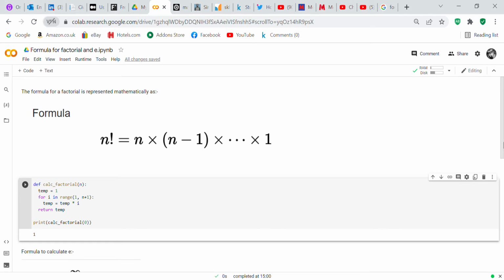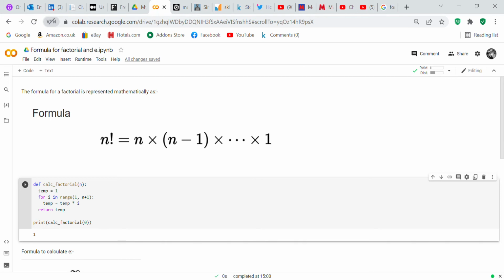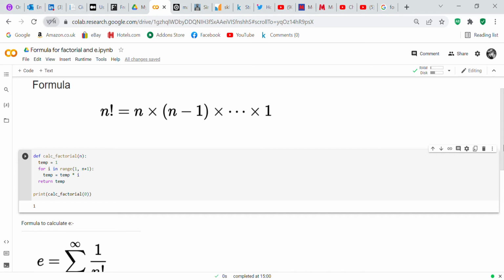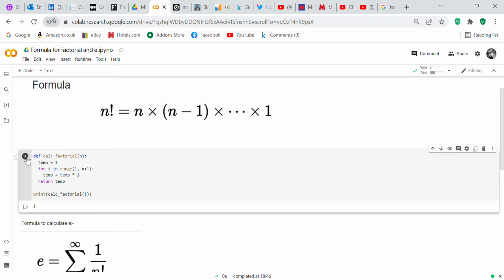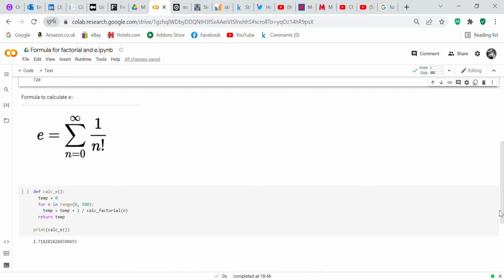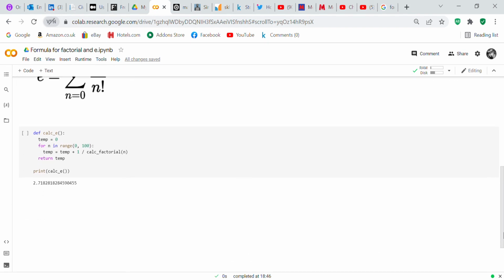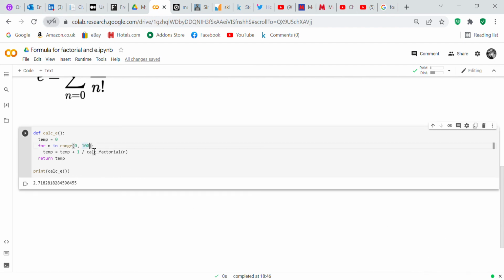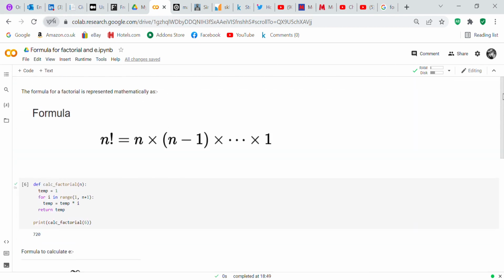Code Review - Formula for factorial and e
Link to medium publication on this subject:-